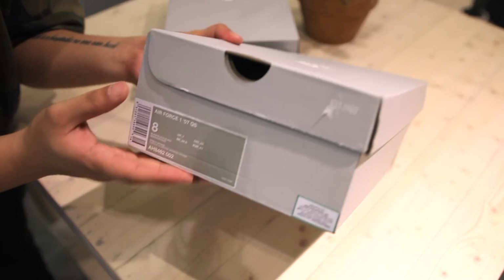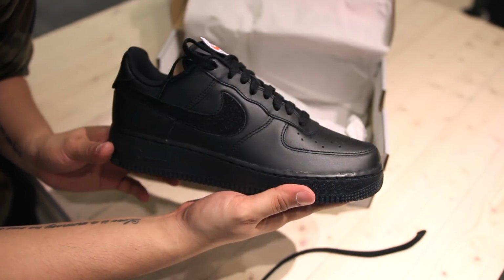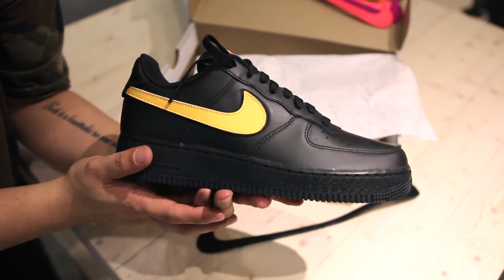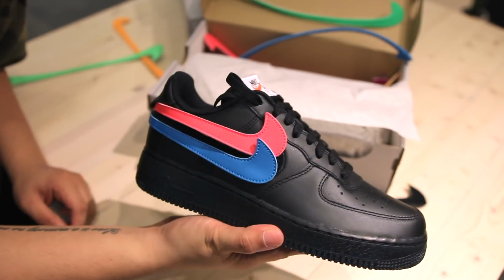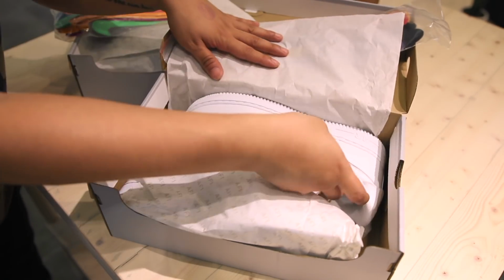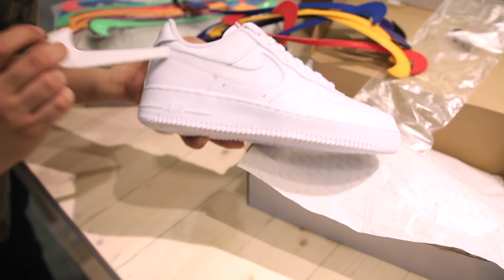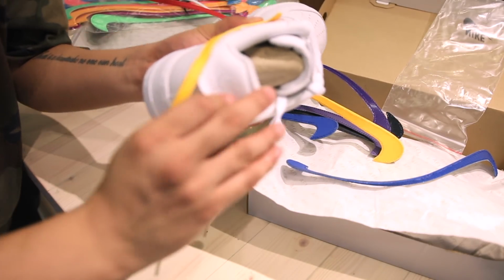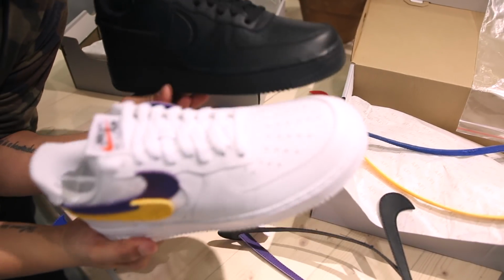Air Force 1 Swoosh Pack Is Insane!!!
Thumbs Up For More Content!

What is up guys! By far my favorite Air Force 1 shoe to drop in a while.  I was literally playing around with this shoe for over an hour. Haven't had this much fun with a pair of shoes in a while! Let me know how you guys feel about these sneakers. Definitely a great consolation if you guys missed out on the Air Force 1 Acronyms or the Air Force 1 Travis Scott. Hope you guys enjoy!

        RALPHMCFLYGUY

NIKE
Swoosh Pack
Air Force 1
WooHooligan
unboxing